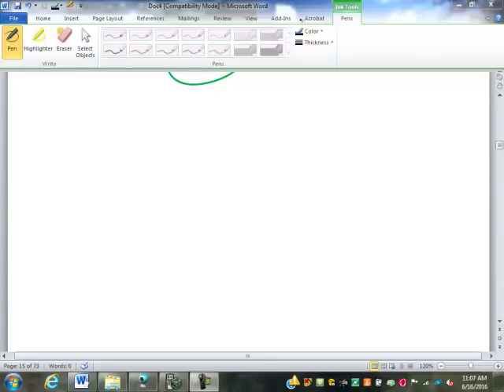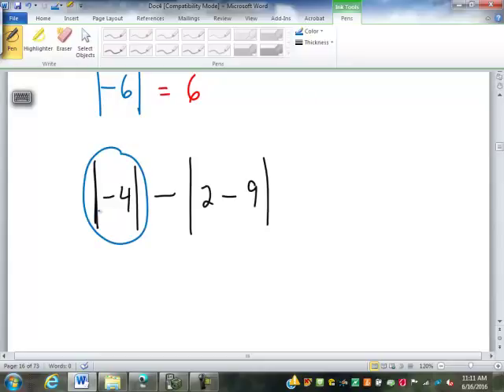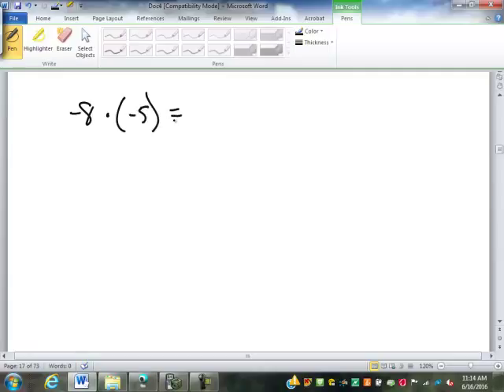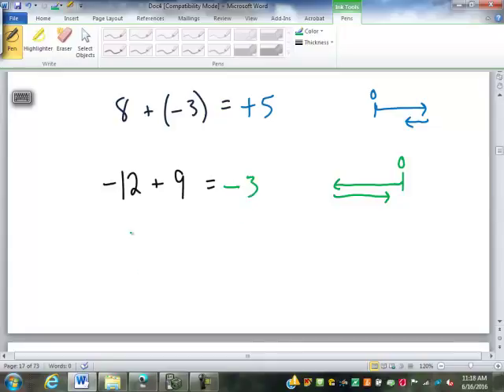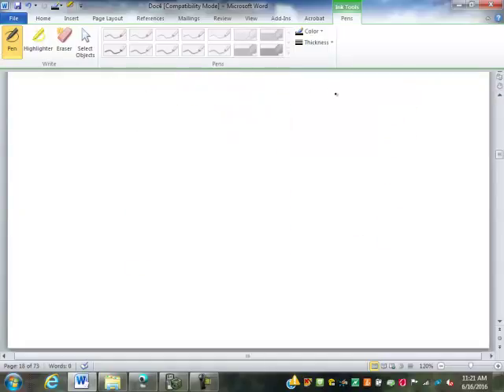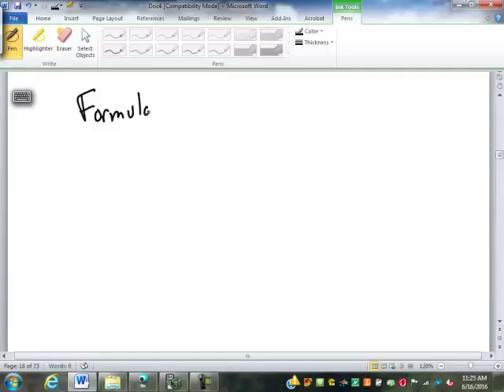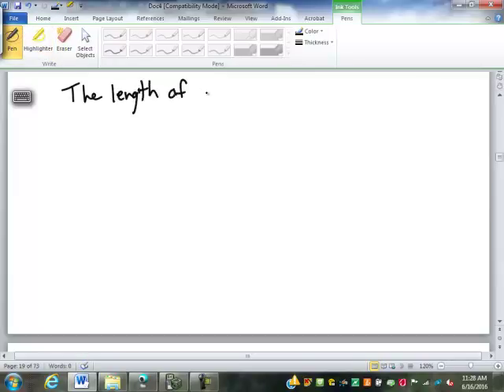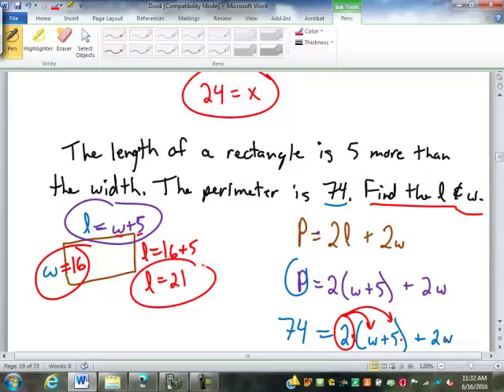8 Review of Integers and More Problem Solving